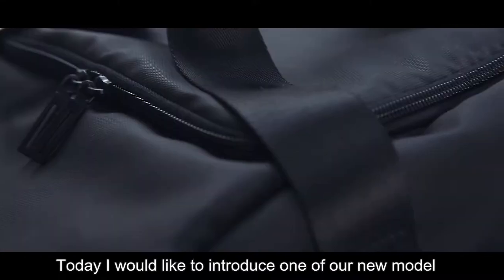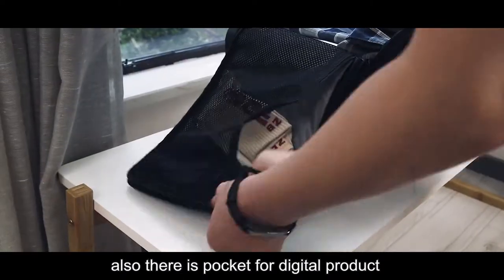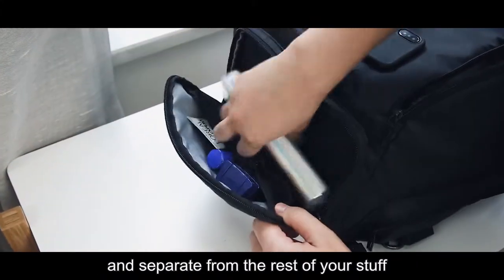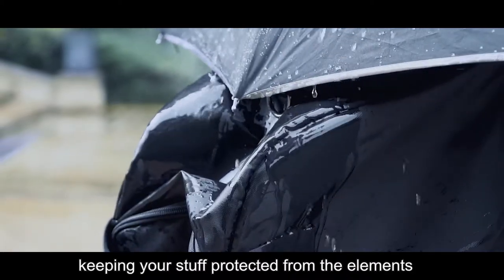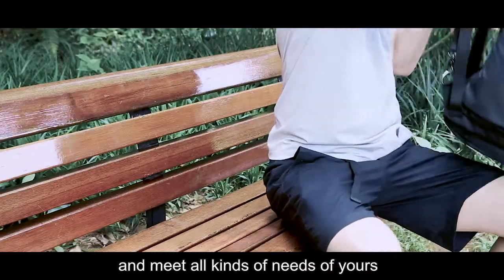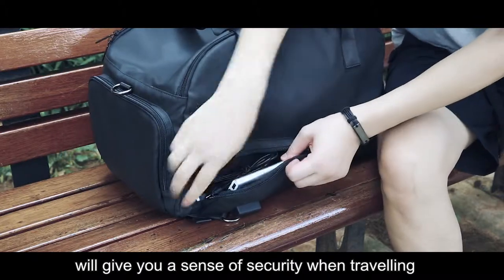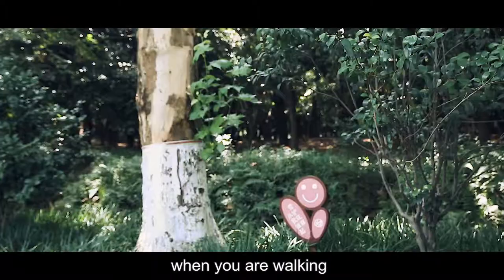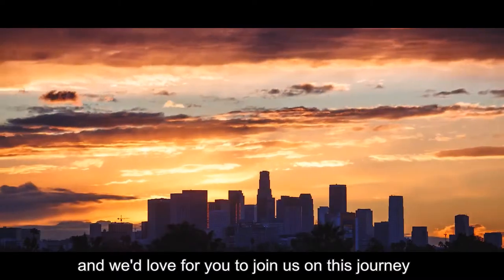Mark Ryden Large Capacity Travel Bag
1.Multi-layer Space,Large-capacity
2.Shoes Pocket
3.Water Repellent
4.Three ways of carrying
5.USB Recharging